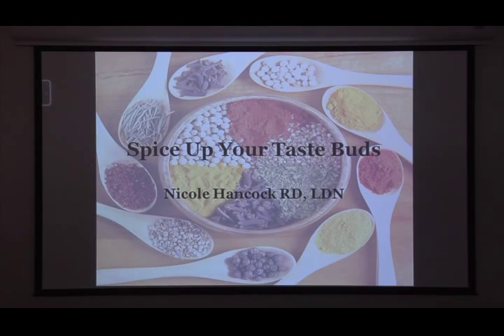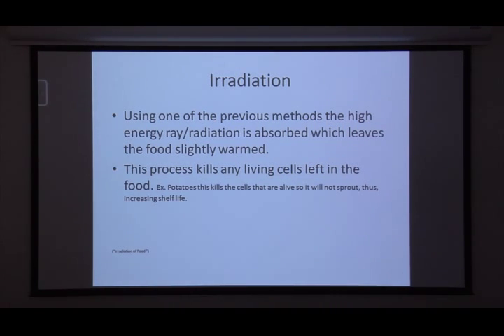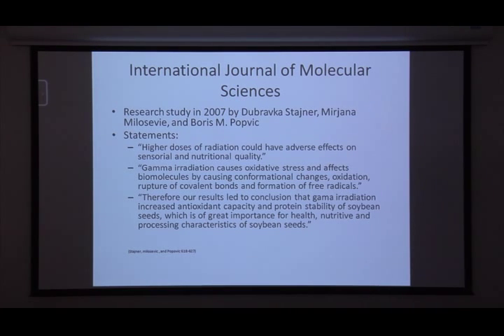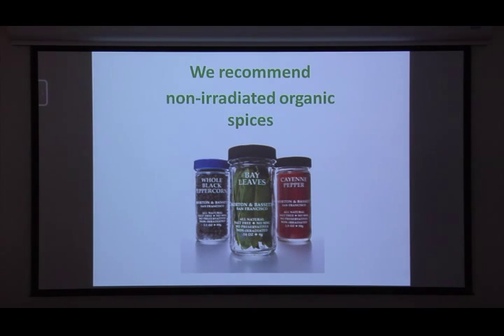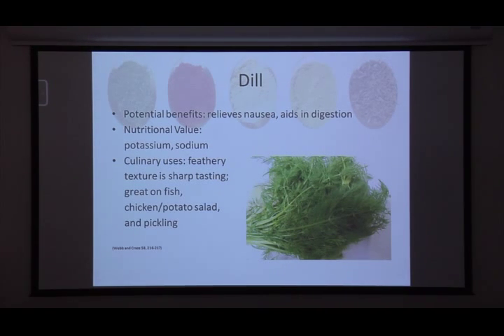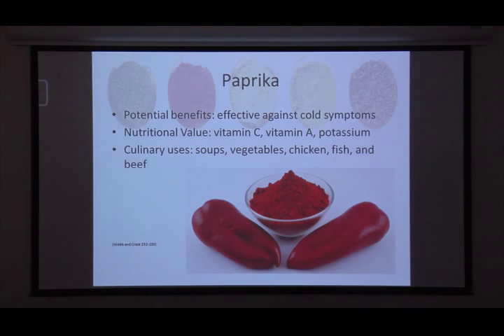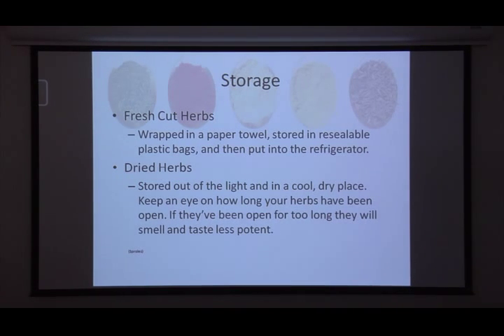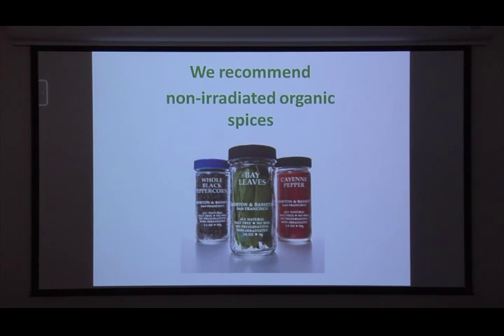Healthy Heights: Spice Up Your Taste Buds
Nicole Hancock, registered dietician at Jackson Madison County General Hospital gives some ideas on using different spices to accent the flavor in your food.